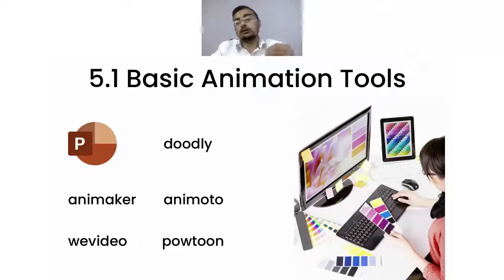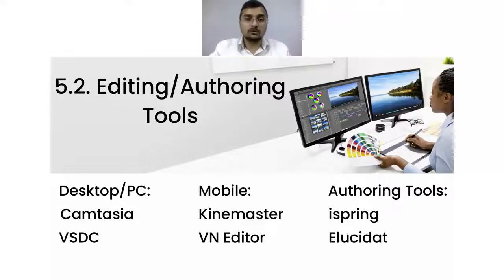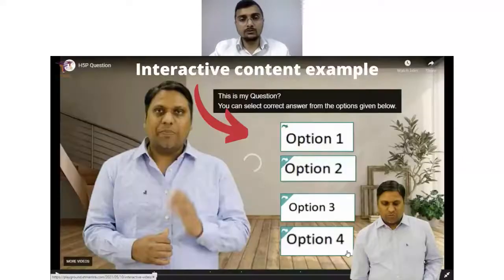Best Video Editing Tools For Teachers - Create Interactive Videos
Create an Interactive Online Course Using Animations

Team Learnyst
RESOURCES